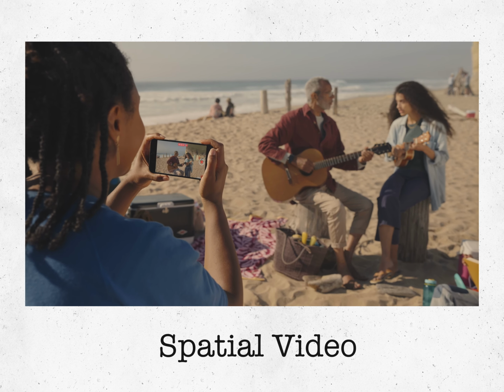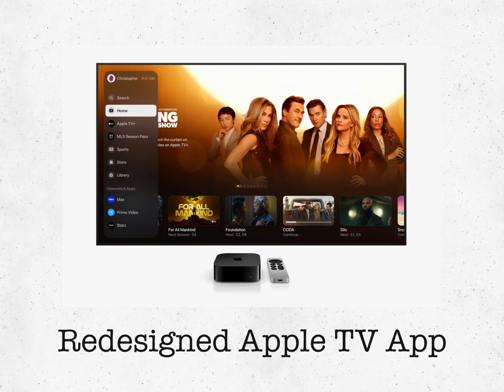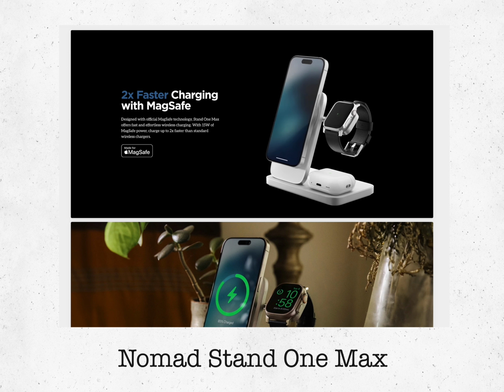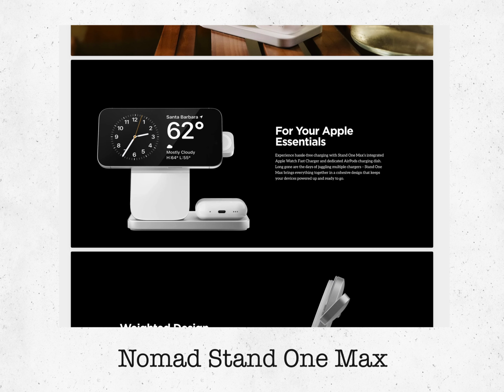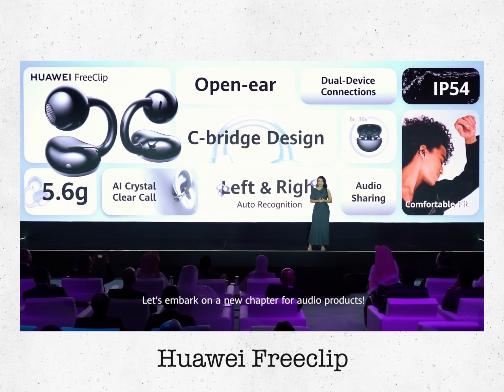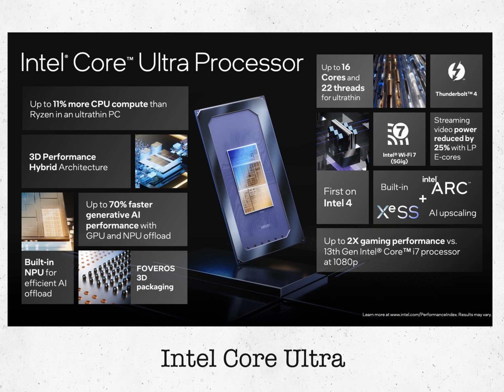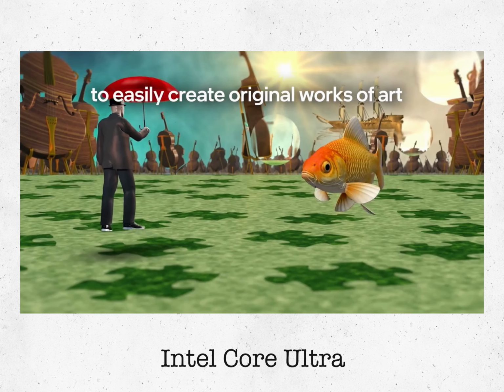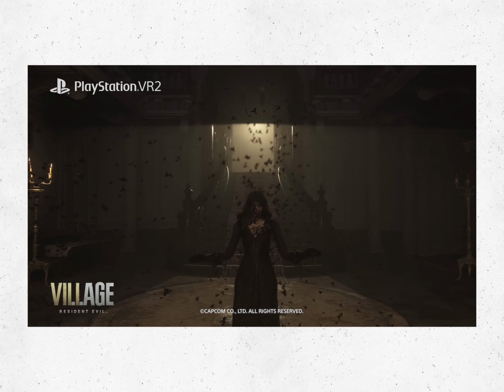Intel back on top again?! - Intel Ultra Chips, Xbox Cloud Gaming on Meta Quest, 3D Monitors & more!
Welcome to this week’s Tech Sunday Funday. We’re half through December, and I expected there to be no tech at all.

However, here we are with another busy week with Apple Silicon beating chips from Intel and 3D monitors, and you’ll just have to watch my video to discover everything else announced this week.

Chapters:

Chapters:

0:00 - Intro
0:25 - iOS & tvOS 17.2
3:42 - Loewe Multi.Room Amp
5:25 - Figma Creator Micro
6:51 - Playstation, Xbox & Nintendo Year In Review
9:05 - Nomad Stand One Max
10:18 - Huawei Freeclip
11:51 - Intel Core Ultra
13:31 - Lenovo ThinkVision 27
15:03 - Xbox Cloud Gaming for Meta Quest
16:11 - Closing